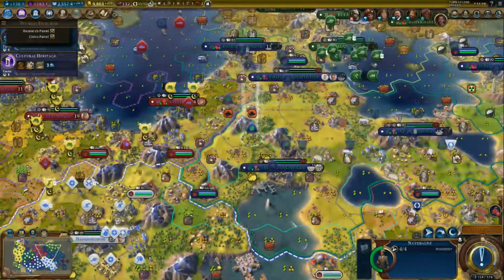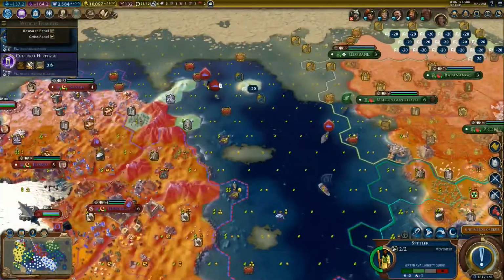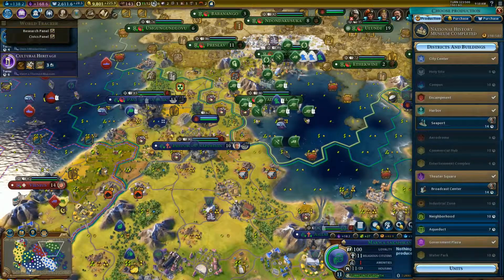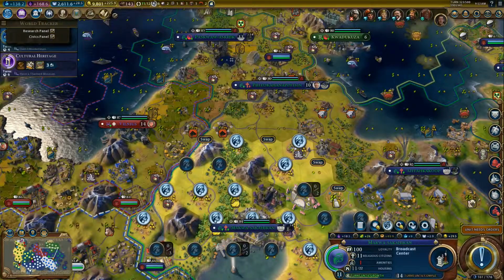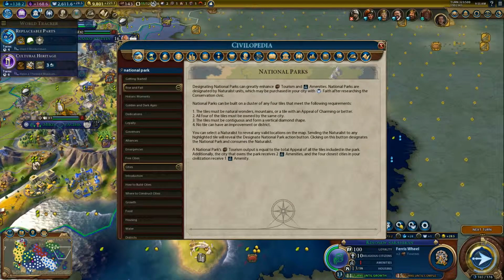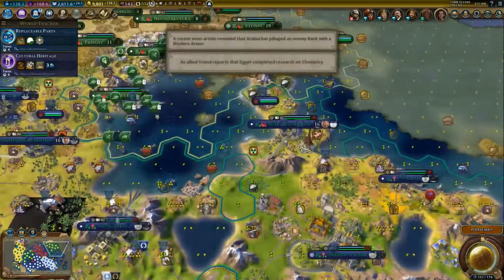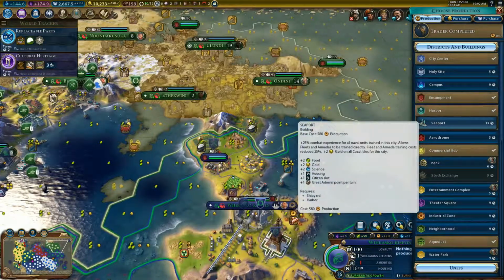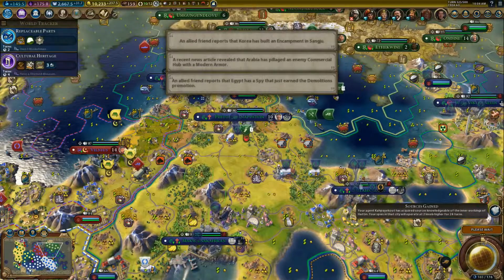Civilization 6 Rise & Fall Cree - Episode 20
Welcome to my Civilization VI Rise and Fall playthrough. In this series, I aim trying to win the game with a diplomatic victory playing as the new Cree tribe that is part of the Rise & Fall expansion.

Civilization VI is a turn-based 4X strategy game by Firaxis Games where you take a civilization from a lowly single city state to a burgeoning empire sprawling the entire globe. This particular Civ 6 Let's Play is played in King Mode with the following DLC:

Khmer & Indonesia Civilization & Scenario Pack
Poland Civilization & Scenario Pack
Rise and Fall Expansion Pack

If you'd like to buy Civ VI, head on over to green man gaming by clicking this